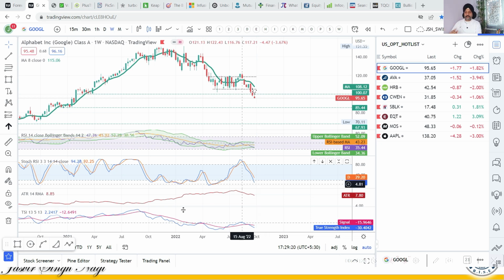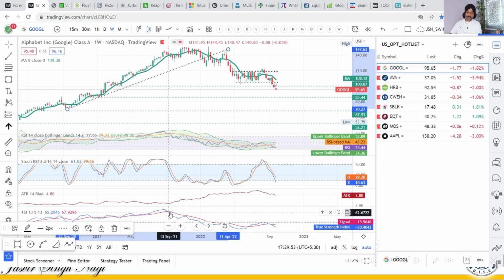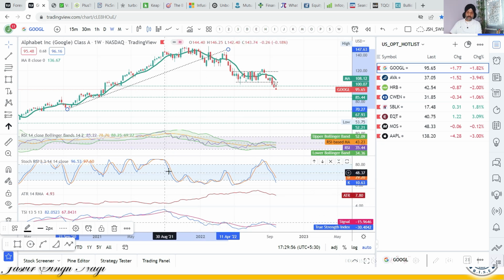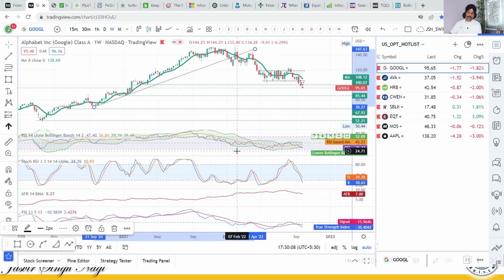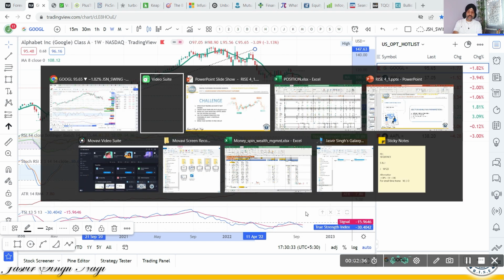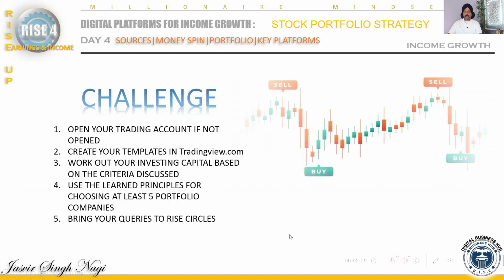RISE4 4 7 StockPortfolio Challenge | RISE 4 · RISE Digital Hub · Triathlon of Transformation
"RISE 4 · DAY 4 — Long Term Portfolio Strategy — Challenge

Your Day 4 challenge — build your long-term portfolio framework using today's methodology.